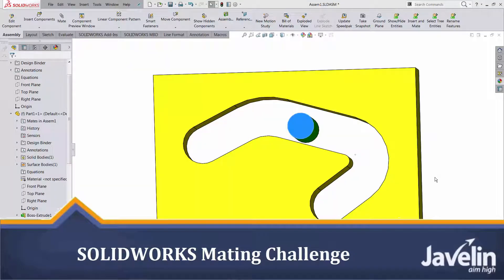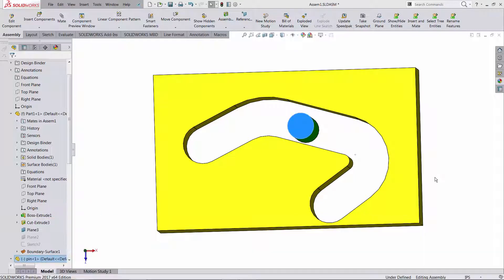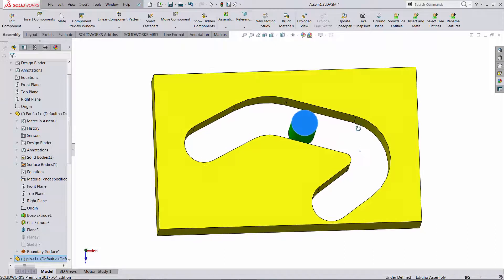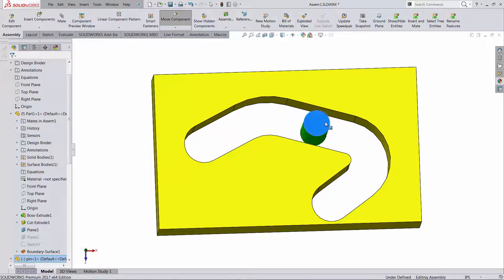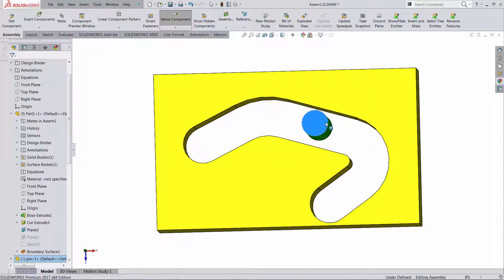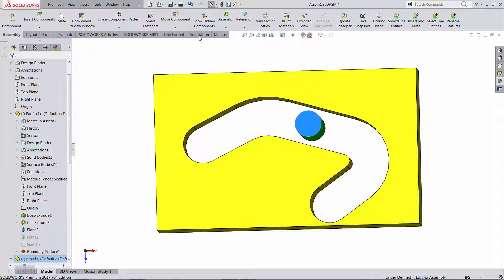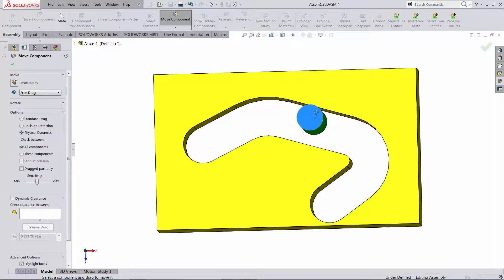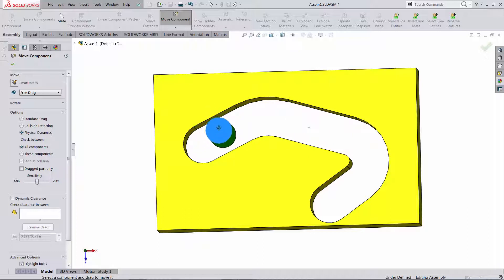SOLIDWORKS Mating Challenge: Pin in a Groove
Can you think of a solution for mating a pin in a complex groove, pocket or slot?